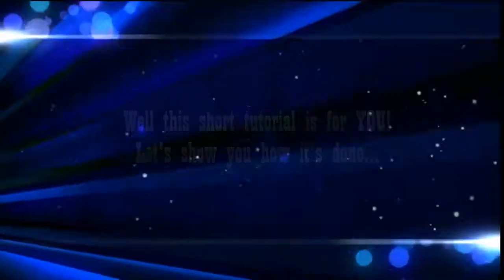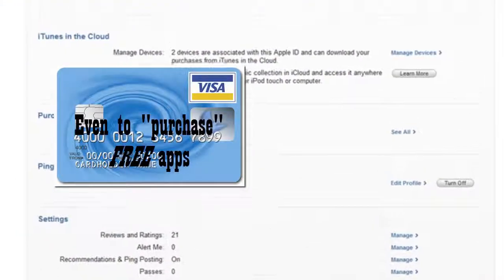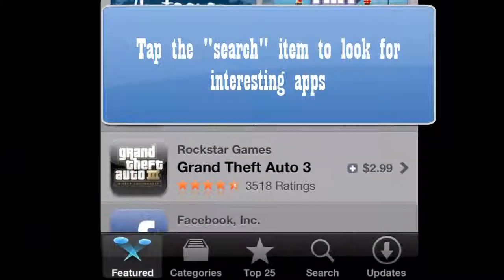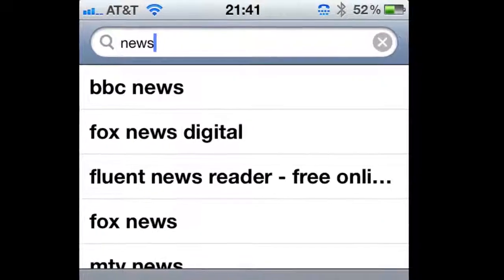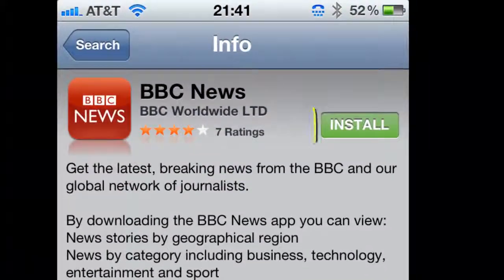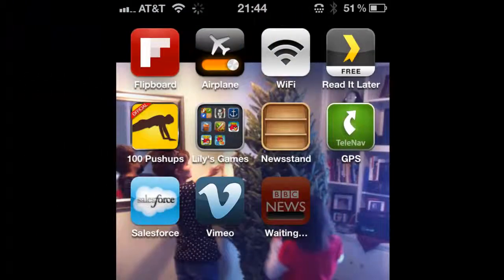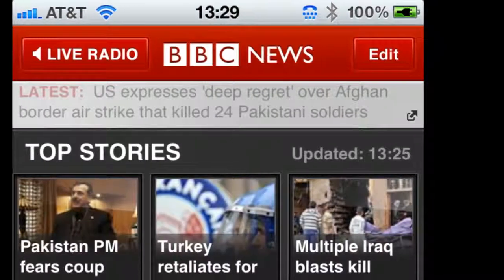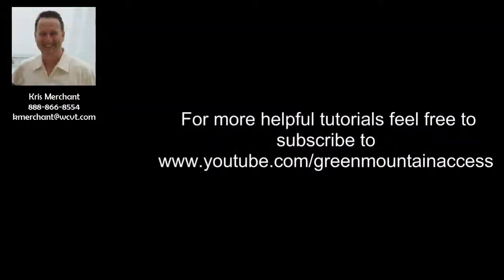How to Install an "app" on your Iphone, Ipad or Itouch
This is a simple tutorial for Newbies to itunes. I tried to create a tutorial that will help brand new Ipad/Iphone/Itouch customers understand the concept of apps as they relate to the Itunes store. I hope this helps.